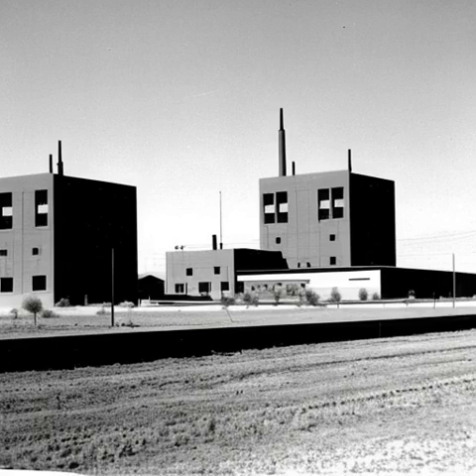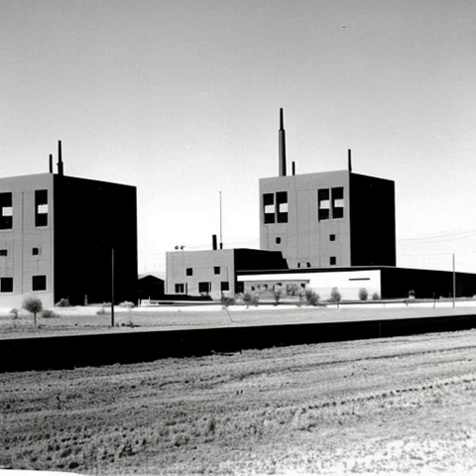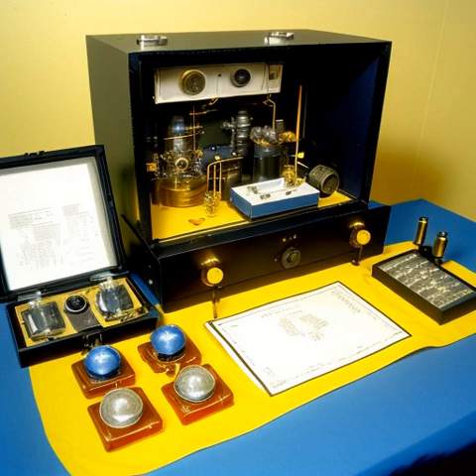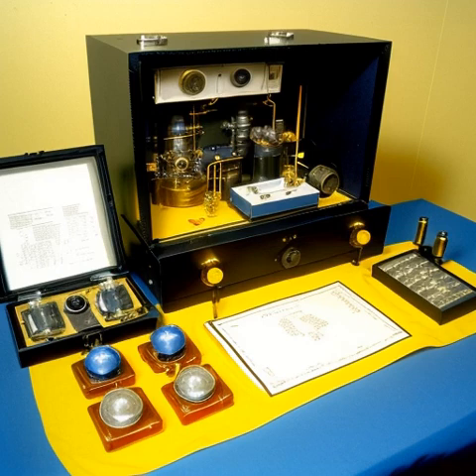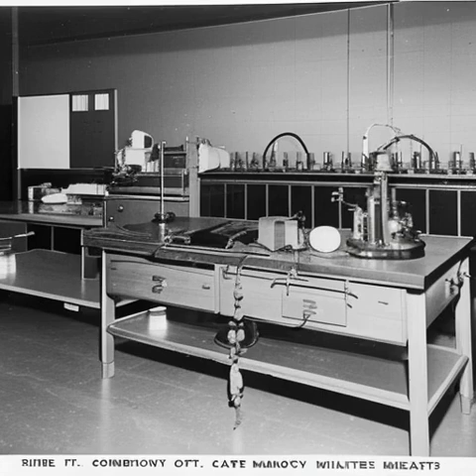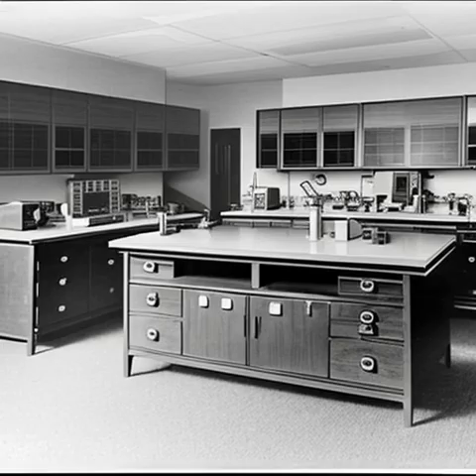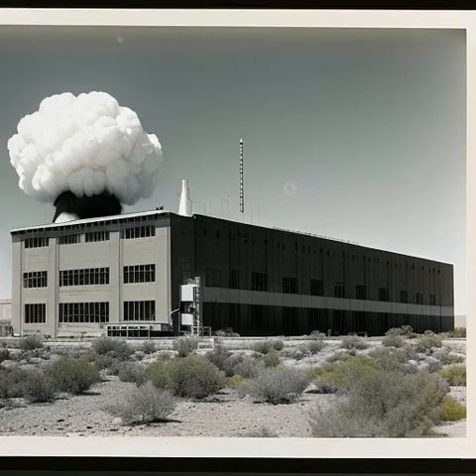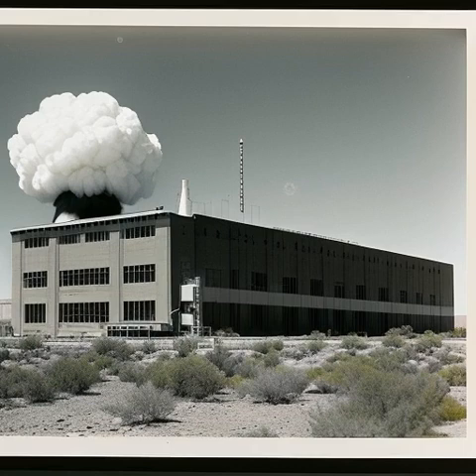Gilbert U-238 Atomic Energy Laboratory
Welcome to our video about the Gilbert U-238 Atomic Energy Laboratory, a fascinating and controversial science kit that was released in 1950 during the height of the Atomic Age. In this video, we'll explore the historical context of the product, describe the kit itself, discuss the risk and safety concerns, delve into the company behind it, and examine the legacy and impact of the product. During the 1950s, the United States was gripped by atomic fever, with nuclear technology capturing the public's imagination. The Gilbert U-238 Atomic Energy Laboratory was designed to capitalize on this fascination and encourage children to learn about nuclear science and technology. The kit included a variety of tools and materials, such as a Geiger counter, a cloud chamber, and a range of radioactive isotopes. While the Gilbert U-238 Atomic Energy Laboratory was undoubtedly innovative and educational, it also posed significant safety risks. The kit contained radioactive materials that could cause harm if mishandled or ingested, and the instructions were often unclear or incomplete. In fact, the kit was eventually discontinued due to safety concerns, and many people today view it as a dangerous and ill-advised product. The A.C. Gilbert Company, which produced the Gilbert U-238 Atomic Energy Laboratory, was a prominent American manufacturer of educational toys and science kits. The company had a long history of producing high-quality toys that were both educational and fun, and it was well-regarded in the industry. Despite its controversial legacy, the Gilbert U-238 Atomic Energy Laboratory played a significant role in popularizing nuclear science and technology in the mid-20th century. It inspired many children to pursue careers in science and engineering, and it helped to fuel the public's fascination with atomic energy. In conclusion, the Gilbert U-238 Atomic Energy Laboratory is a fascinating and complex product that has both positive and negative aspects. While it may have posed safety risks and been discontinued for good reason, it also inspired a generation of young scientists and helped to shape the public's understanding of nuclear science and technology. We hope you've enjoyed learning more about this unique and controversial science kit.